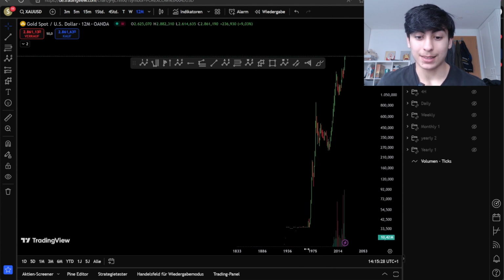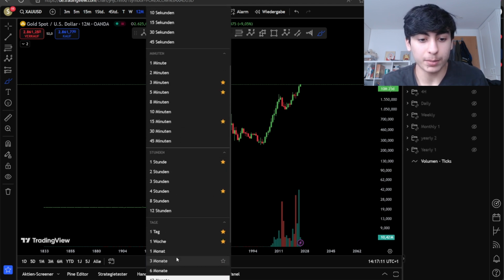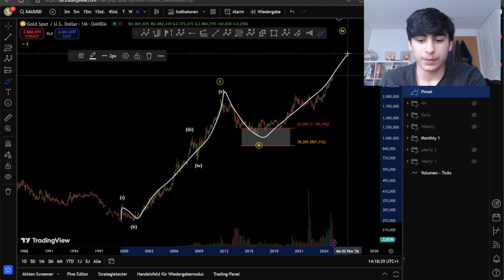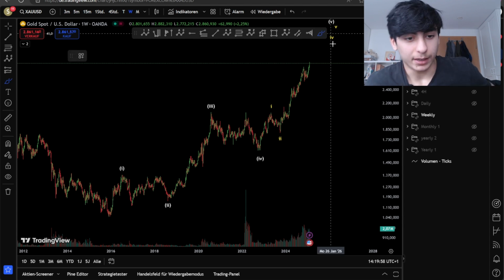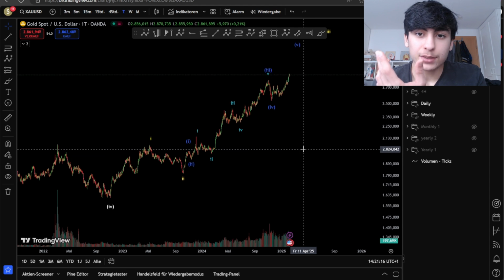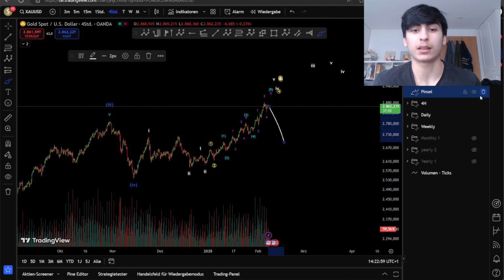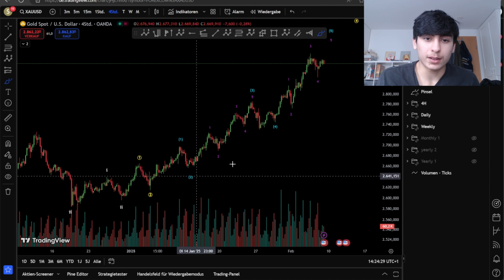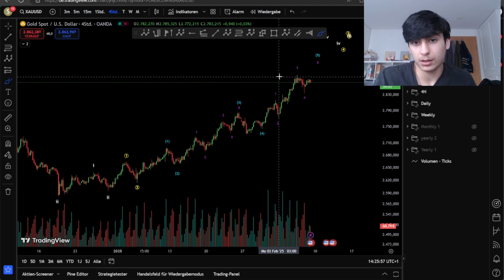Full Macro Elliott Wave Gold analysis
Gold Analysis with Elliott Waves

In this video, I analyze the gold market using Elliott Wave Theory. I break down the current wave structure, possible scenarios, and my outlook on future market movements.

🔹 Topics covered in this video:
✅ Elliott Wave basics for Gold analysis
✅ My current wave count and possible scenarios
✅ Key support and resistance levels
✅ My personal trading approach

Time stamps:

0:00 Intro
0:28 Yearly
2:05 Monthly
4:16 Weekly
6:03 Daily
7:07 4H